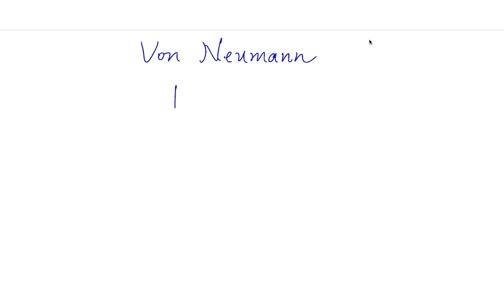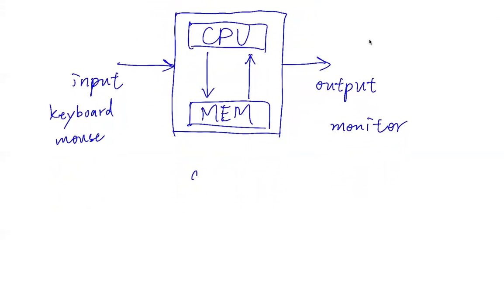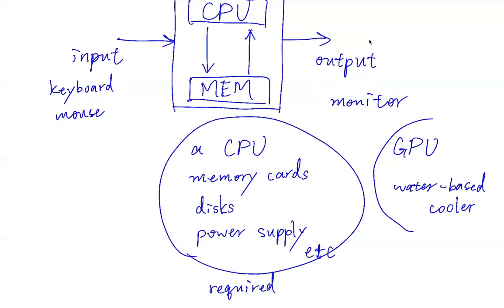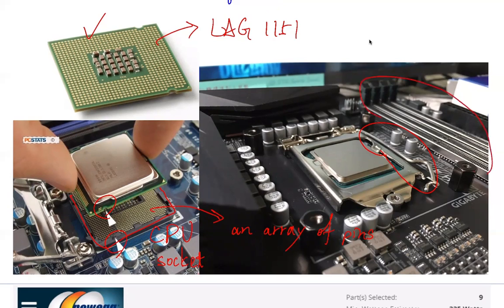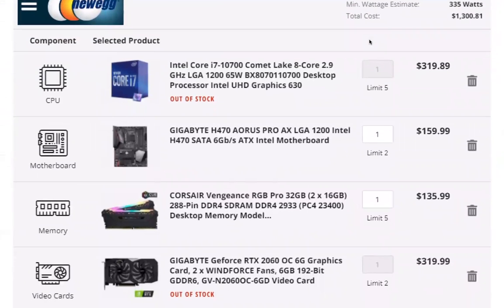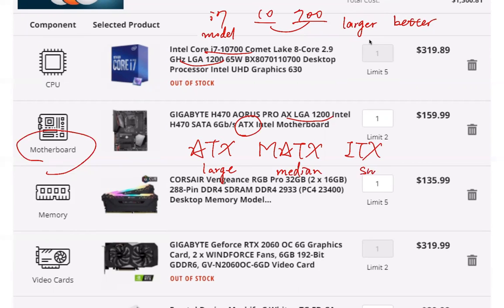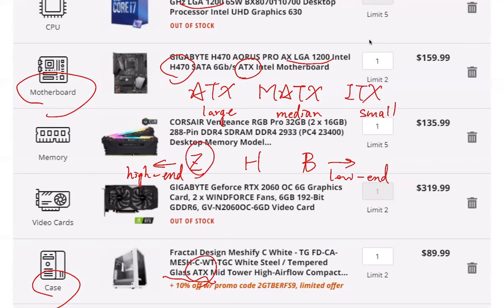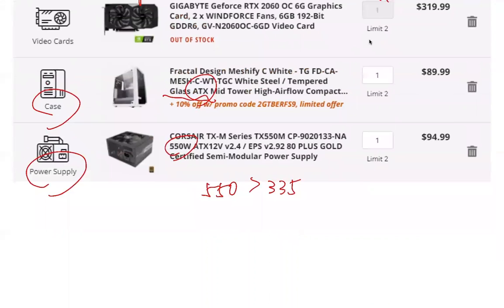How to Assemble a PC 101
UWP391 Class Presentation, UC Davis